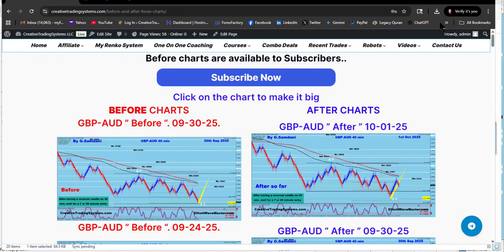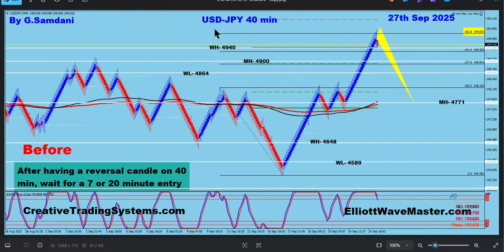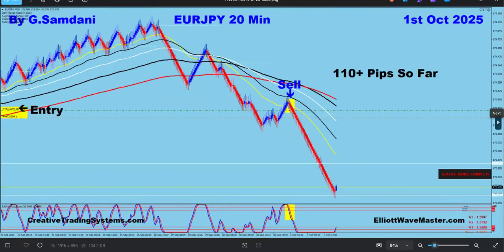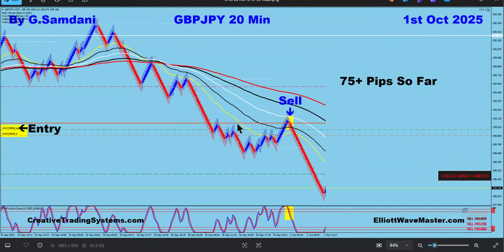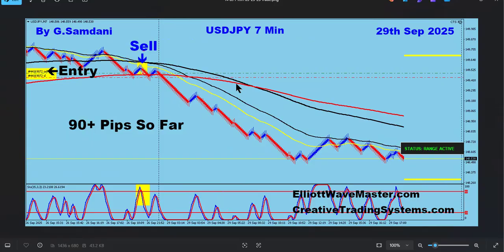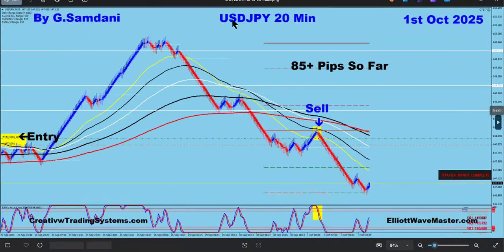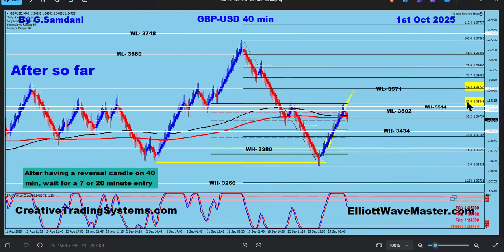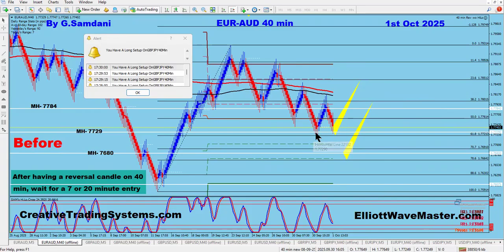Forex, See How USDJPY, EURJPY, and GBPJPY Trades Gave 100s Of Pips This Week So Far With CTS-7 Robot